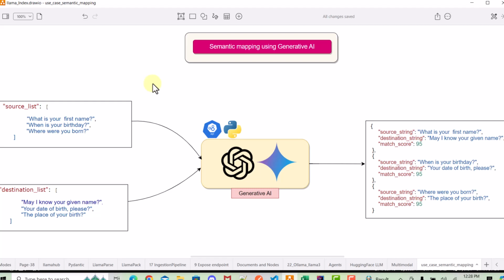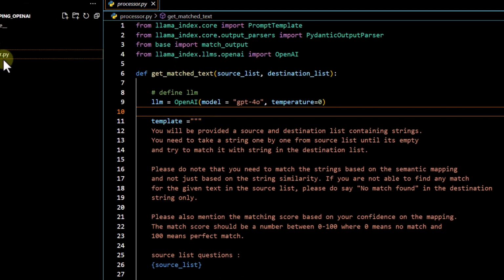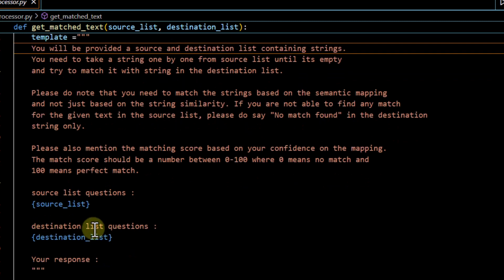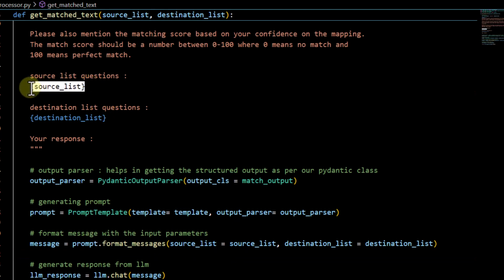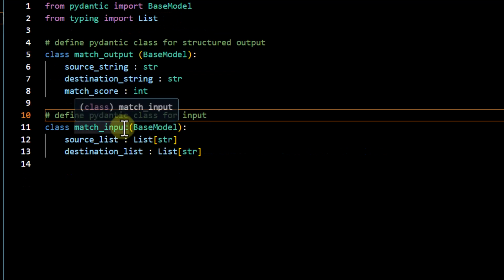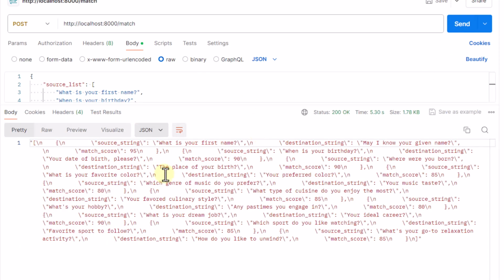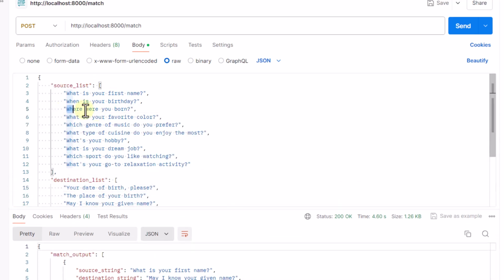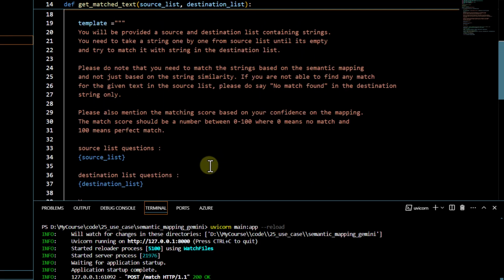Gen AI Revolutionizes Text Analysis with OpenAI and Gemini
In this video, we will cover how to perfom string matching based on the semantic mapping using generative ai ( OpenAI's and Gemini)